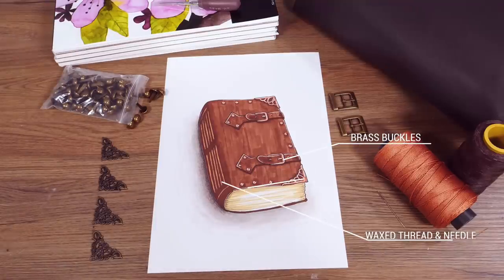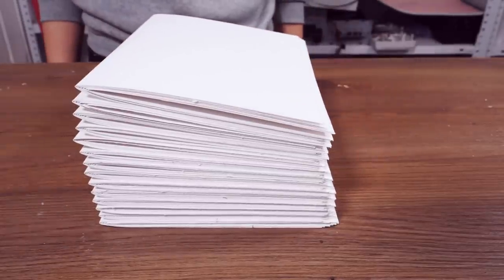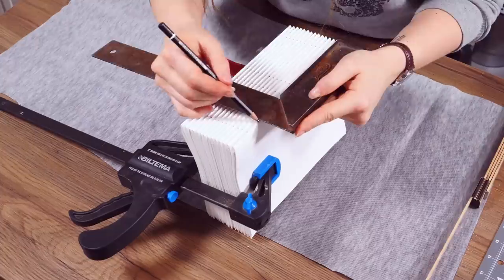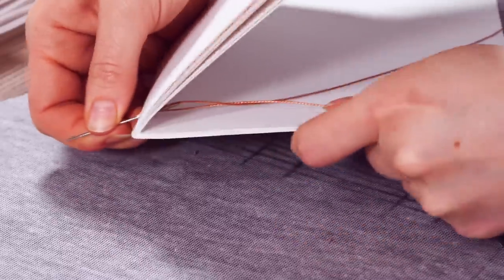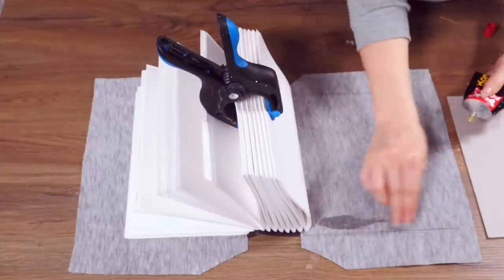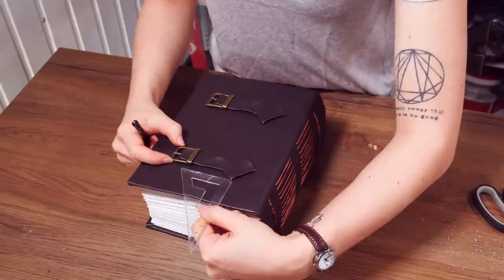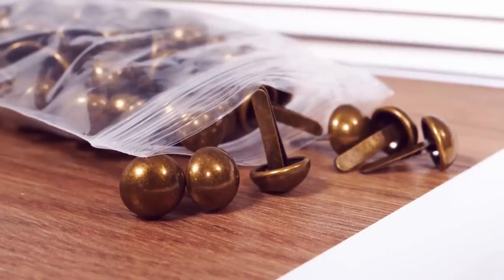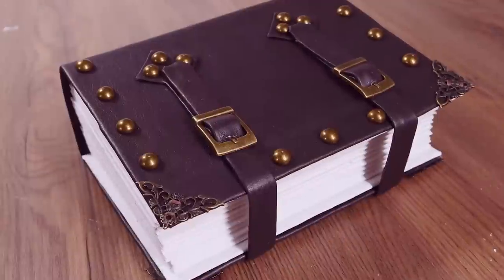Making a Faux Leather Tome (Easy Bookbinding!)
DIY bookbinding an epic, huge spellbook-looking tome!

- Faux leather
- 100 pages watercolor paper

- Contact glue
- Thick needle
- Scissors & x-acto knife